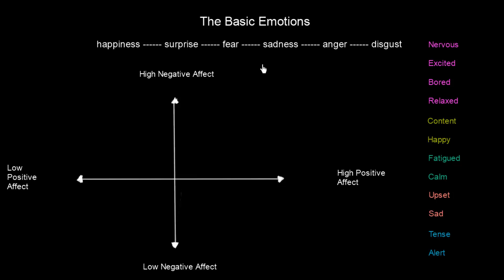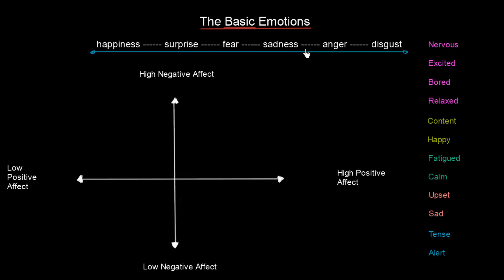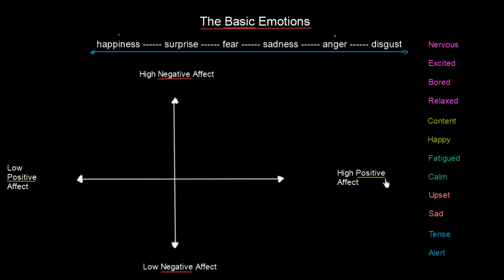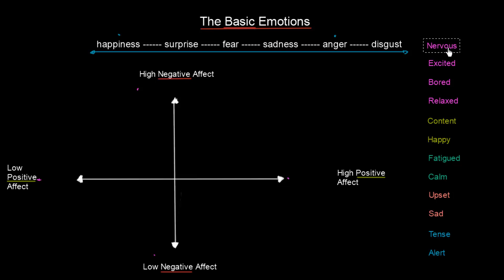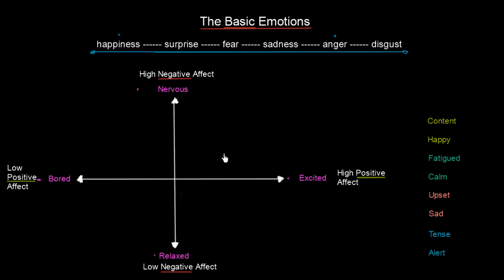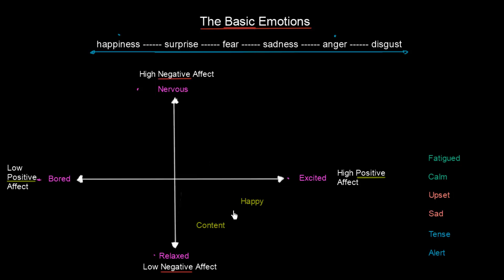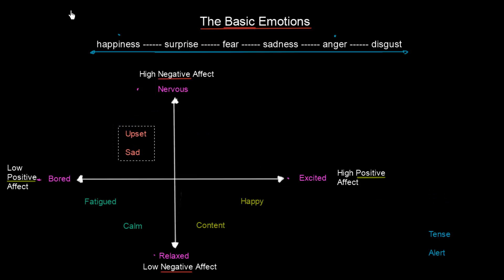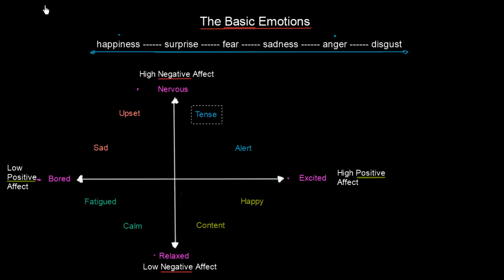The Basic Emotions | Organisational Behavior | MeanThat